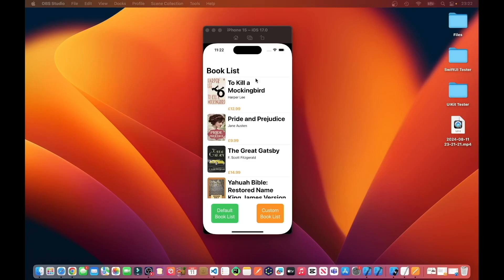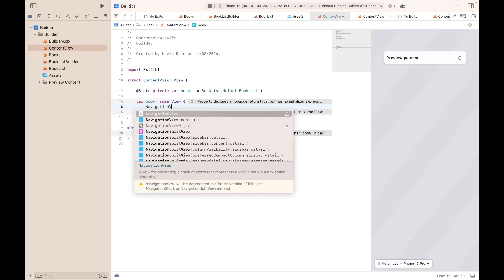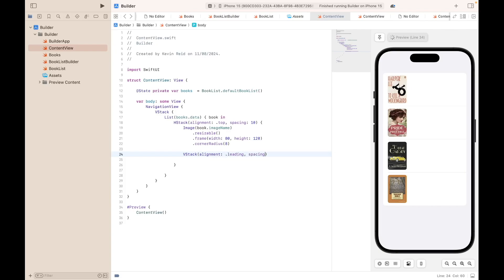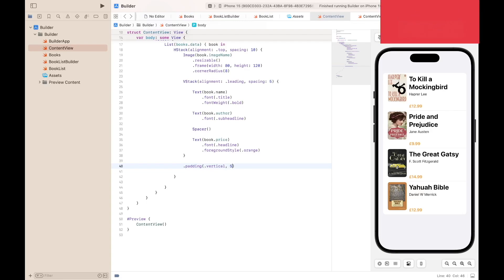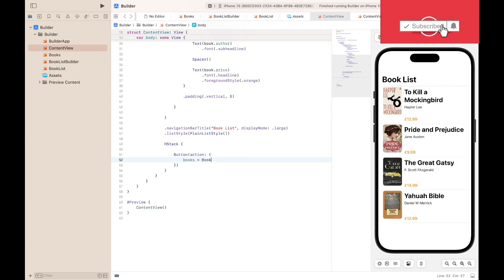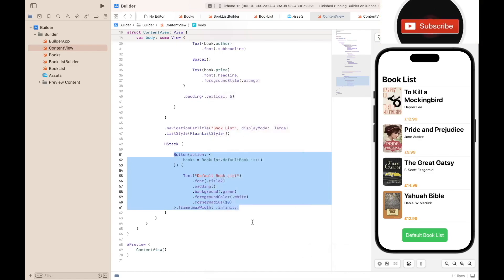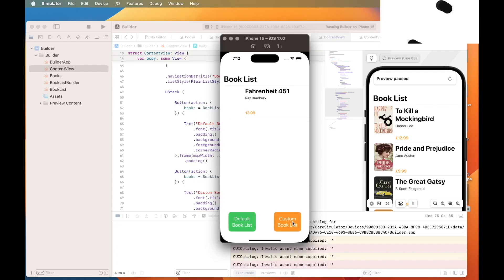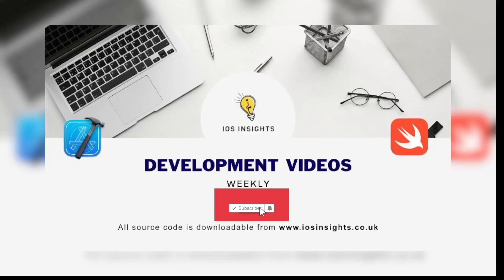Learn Swift Builder Design Pattern: Tutorial for Beginners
Welcome to our Swift Builder Design Pattern Tutorial for Beginners! 🎉 In this comprehensive guide, we will walk you through everything you need to know about the Builder Design Pattern in Swift. Perfect for newcomers and those looking to enhance their Swift programming skills.
🔍 What You'll Learn:
 • What is the Builder Design Pattern?
 • Why and when to use the Builder Design Pattern
 • How to implement the Builder Pattern in Swift

If you found this tutorial helpful, please give it a thumbs up, share it with your friends, and subscribe to our channel for more tutorials on Swift and other programming topics.
🔔 Stay Updated:
We regularly post new tutorials and programming tips to help you on your coding journey.

🎮 Want to take your learning to the next level?
Download the full source code for my Connect 4 Game in SwiftUI and follow the step-by-step tutorial to build your own iOS game!

3 Git Tower – Simplify your Git workflow with this powerful Git client

Check Out My Full Course: [SwiftUI Mastery: Build iOS Apps with SwiftUI]
1 SwiftUI Mastery: Core Data To-Do List with Notifications, Pie Charts & Address Lookup